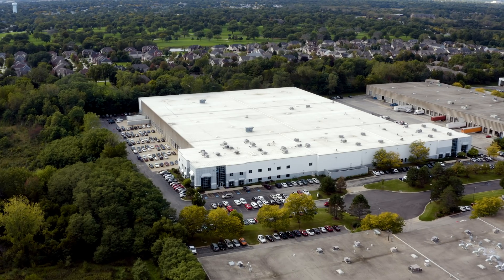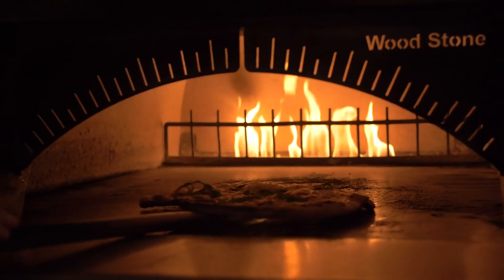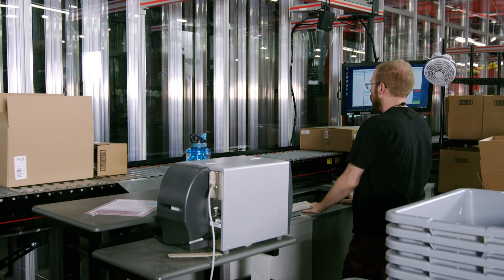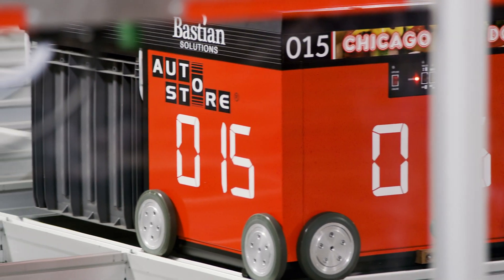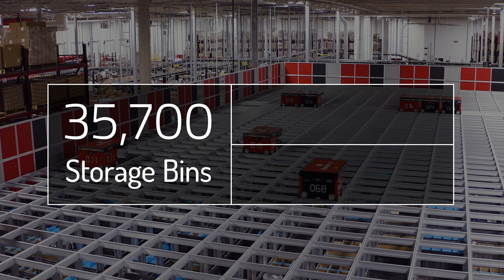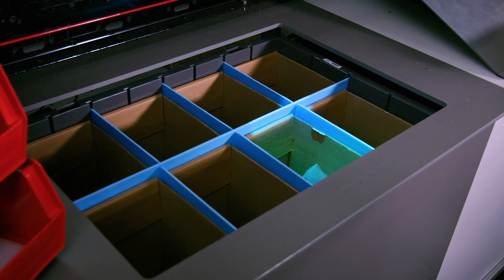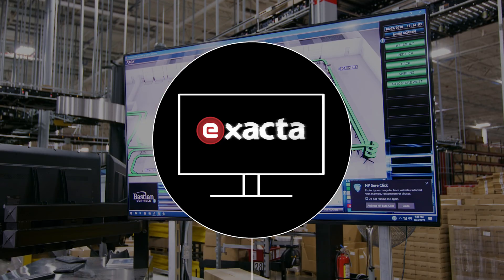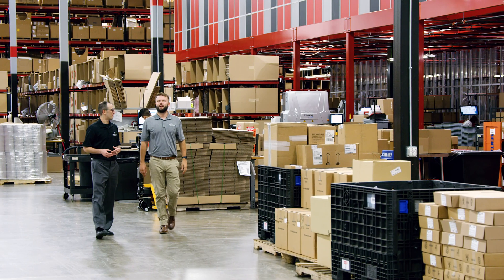Parts Town Thrives with Scalable Distribution Center Automation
Parts Town is the largest and fastest growing food service parts provider in the world, and they needed space and material handling automation to match.

With a partnership going back to 2016, Bastian Solutions worked with the data and trends. We optimized and planned for growth--building in a two-part flexible growth framework.

Phase 1 maximized the facility lifespan with the AutoStore high-density robotic goods to person system and Bastian Solutions' Exacta warehouse execution software to automate their processes for faster, accurate order fulfillment. It set the tone and footprint for phase 2.

As expected, Parts Town grew. Phase 2 gave Parts Town the flexibility they need to continue growing without costly business interruptions while keeping exceptional customer service at the forefront of the plan.